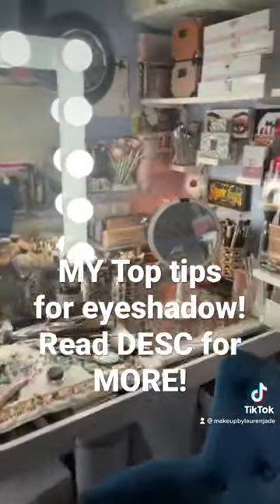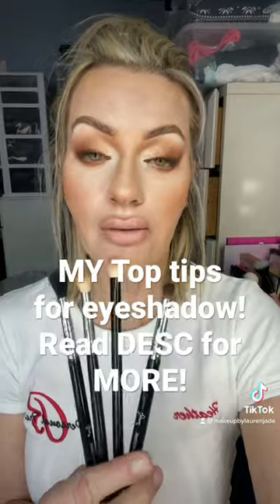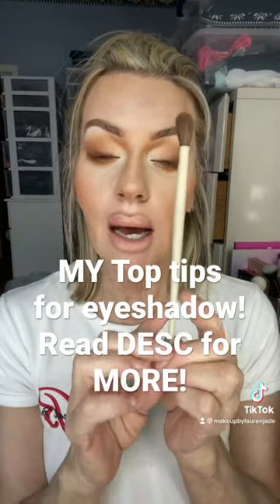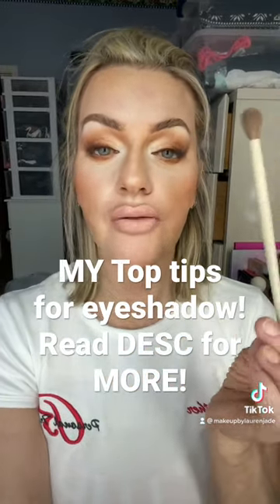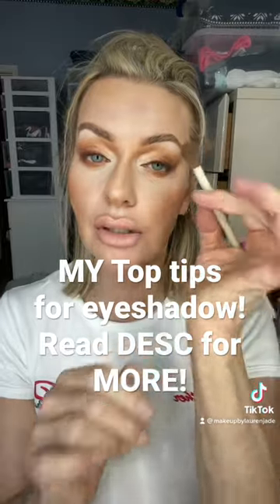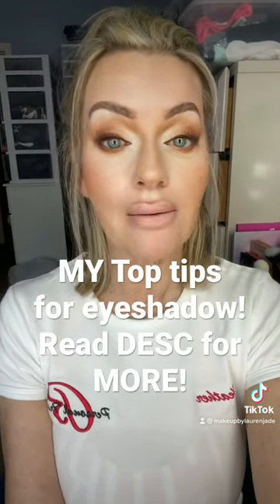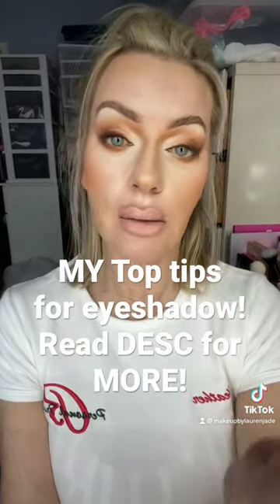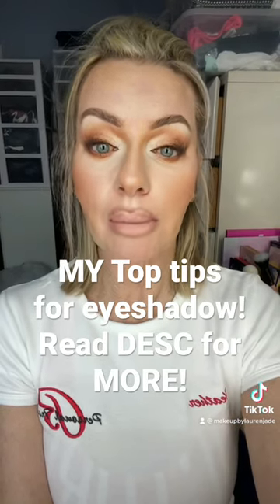My top EYESHADOW TIPS!! Read DESC!!!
Watch And learn from people who have a similar eye shape￼, If you wanna learn to play baseball you have to play baseball you can’t be watching soccer or football yes you can pick up tips and tricks from anyone but as far as application blending goes you need to learn from people who have your eye shape. A deep set crease is completely opposite of hooded lids. Upturned eyes are diff then Downturned. Someone who is 25 and has young tight skin is completely different than mature skin over 50 to put it bluntly it’s not even in the same ballpark￼! You can’t learn from someone just because they have 5 million followers you can pick up tips and tricks from anyone but as far as learning how to do eyeshadow for your eye shape learn from the people that have the same shape as you do if you wanna learn to play football you can’t be training for baseball I know this might sound harsh but that’s just the truth￼￼